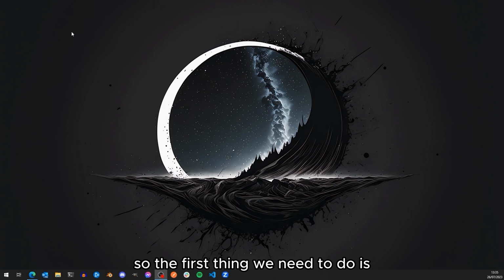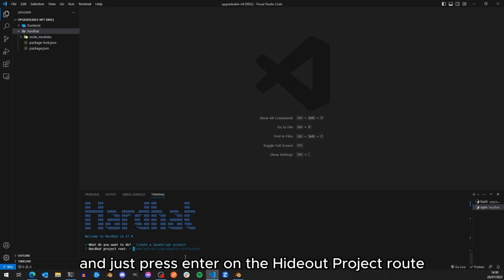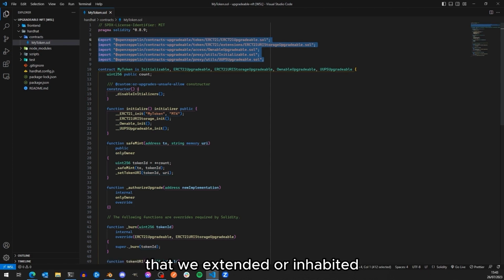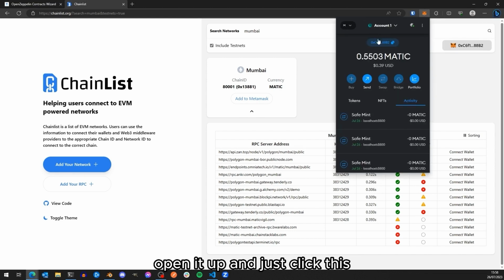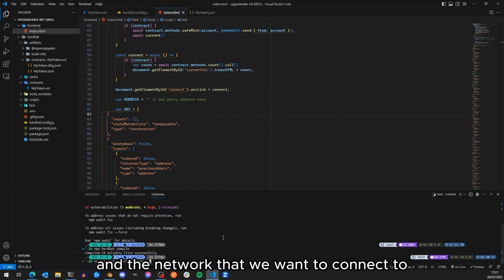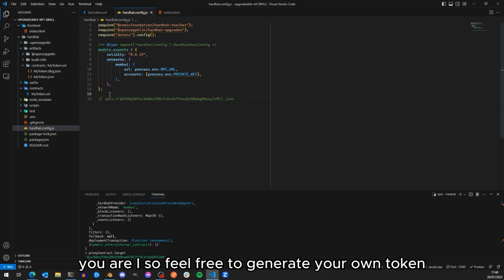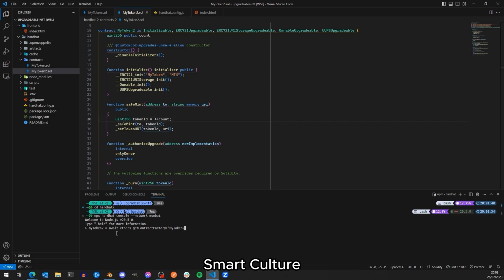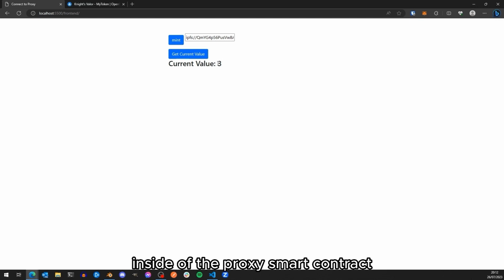Create Upgradeable Smart Contract 2/2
In this hands-on tutorial, we'll guide you through the process of creating your very own upgradeable smart contract from scratch.

📺 What's Inside the Tutorial? 📺

🔹 Introduction to Upgradeable Smart Contracts: We'll start with a brief overview of upgradeable smart contracts, explaining their benefits and real-world applications.

🔹 Setting Up Your Development Environment: Learn how to configure your development environment with all the necessary tools, including the Solidity compiler and the Ethereum client.

🔹 Writing the Core Smart Contract: Dive into the heart of our upgradeable smart contract as we guide you through writing the foundational code. We'll cover essential concepts and best practices for a secure and efficient contract.

🔹 Implementing Upgradeability: Discover how to incorporate upgradeability using proxy patterns. We'll show you how to separate your contract's logic from its data, enabling seamless updates without disrupting the existing state.

🔹 Testing Your Contract: Learn the importance of testing in smart contract development and explore different testing strategies to ensure the reliability of your upgradeable contract.

🔹 Deploying Your Contract: Get hands-on experience deploying your upgradeable smart contract to the Ethereum blockchain. We'll walk you through the deployment process step-by-step.

🔹 Upgrading Your Contract: Witness the power of upgradeable smart contracts as we demonstrate how to introduce changes and upgrades to your deployed contract, without any data loss or disruption.

🔹 Best Practices and Security Considerations: Understand crucial best practices and security measures to protect your upgradeable contract from potential vulnerabilities.